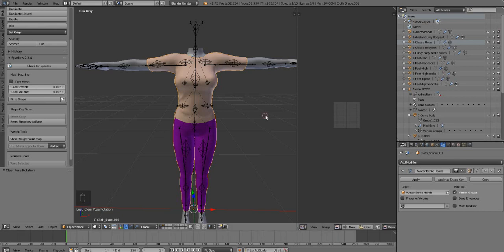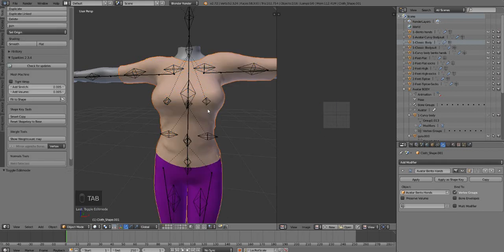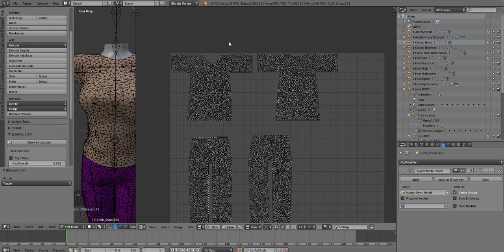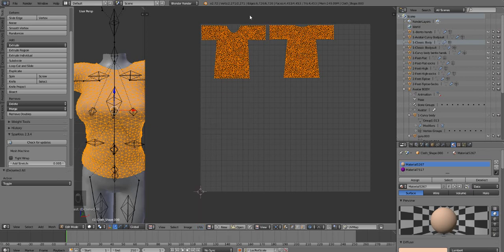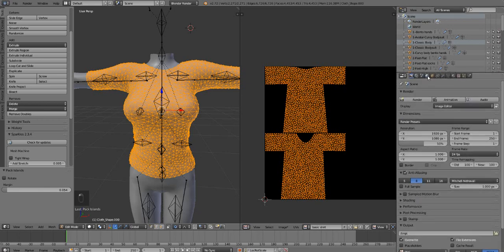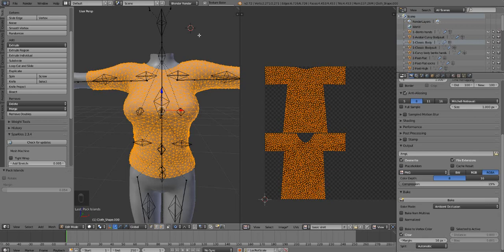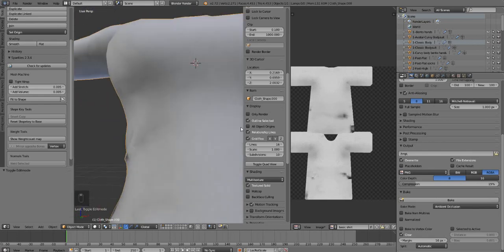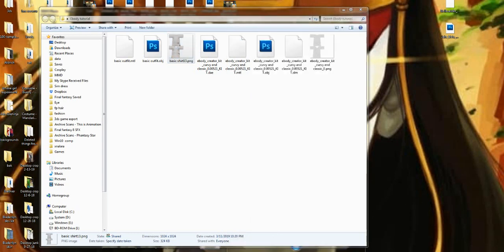Let's make clothes Episode 10: Ebody- (6) Importing your clothe sinto Second life